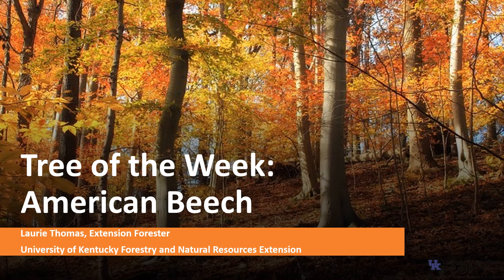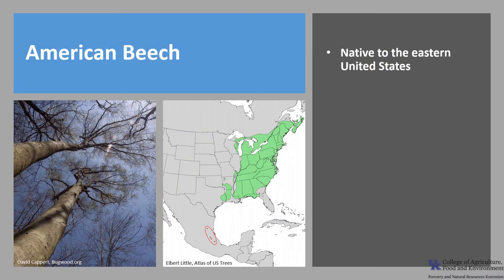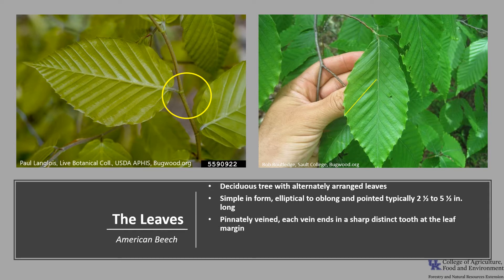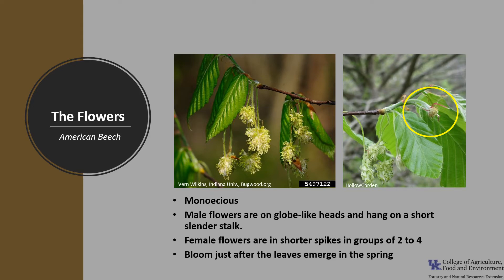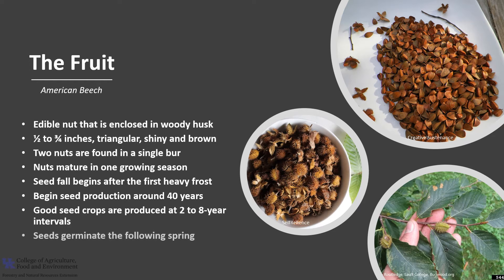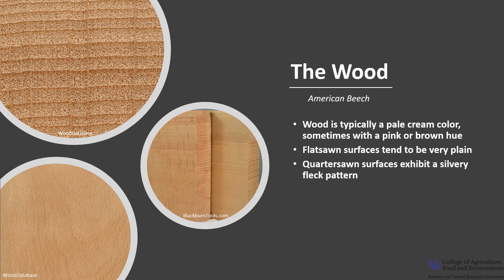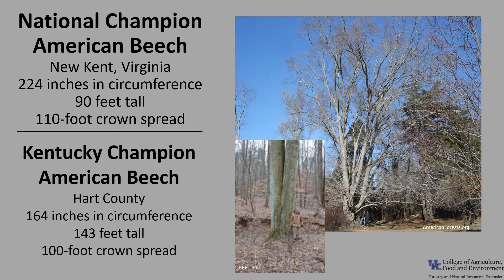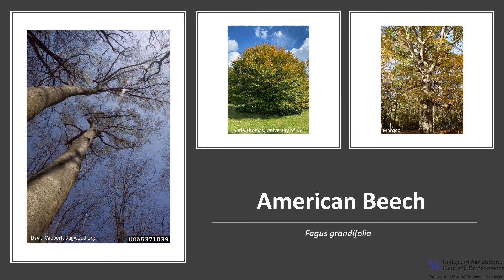Tree of the Week: American Beech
American beech is a long-lived, slow growing tree of the eastern deciduous forest. The tree’s nut, the beechnut, is enjoyed by people and wildlife alike.